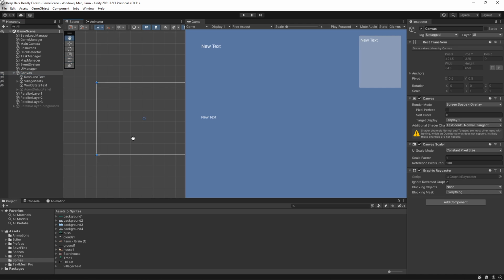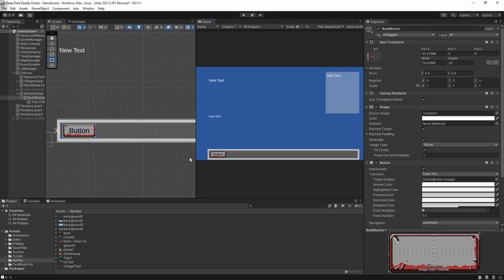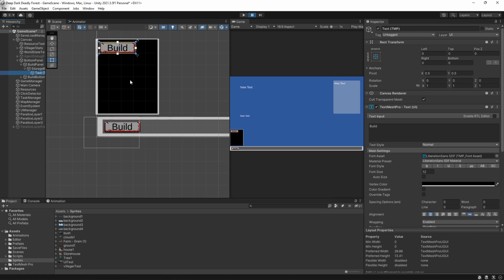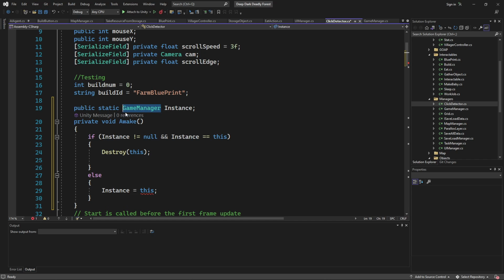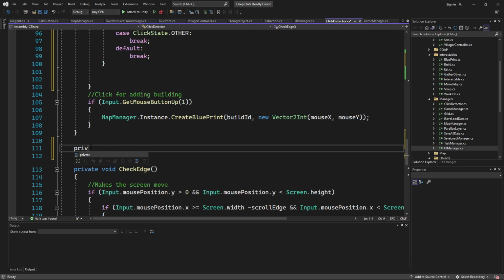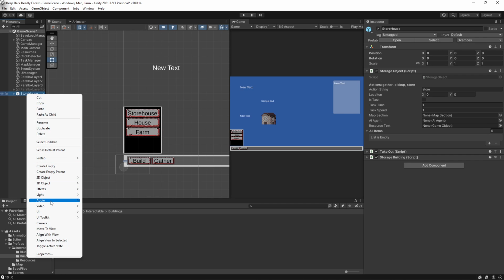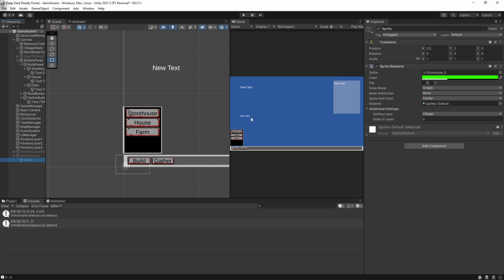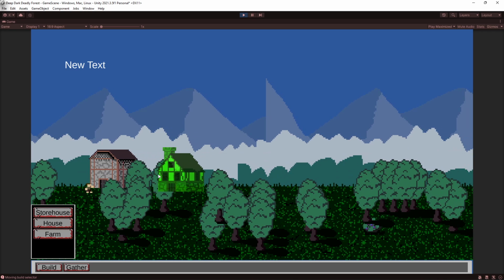Unity Coding in C#- Village Simulator #60- UI